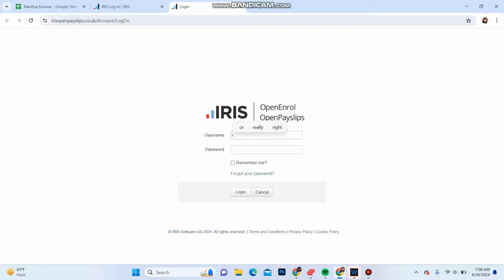How to Login on Cascade HR Account (2024) | Sign In to Cascade HR Account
Access your HR information effortlessly by logging into your Cascade HR account. This video tutorial provides clear instructions for employees on how to sign in to the Cascade HR platform. Whether you're checking your payroll, updating personal details, or reviewing HR policies, this guide will help you navigate the login process quickly and securely.